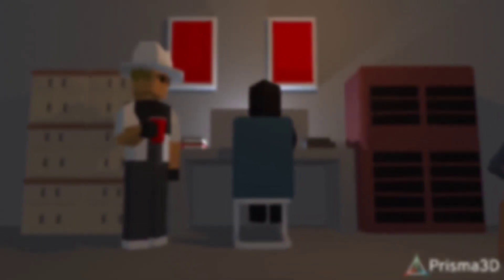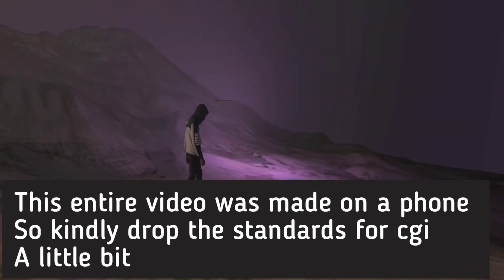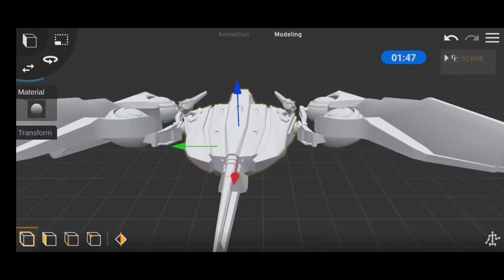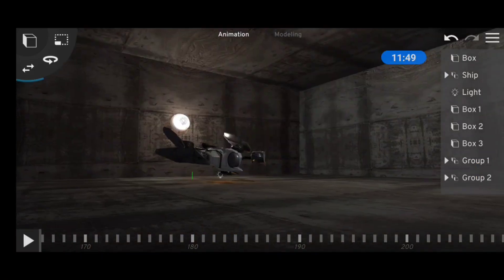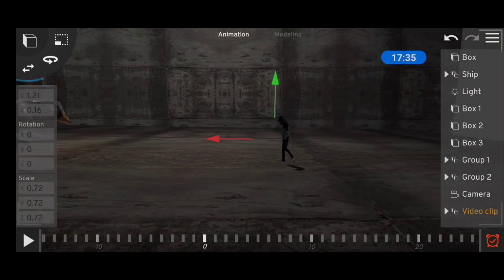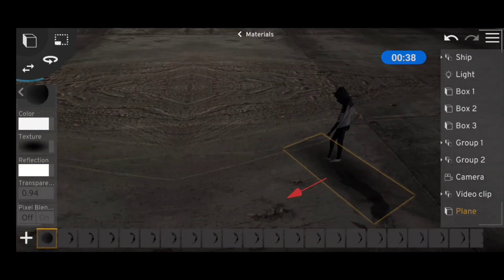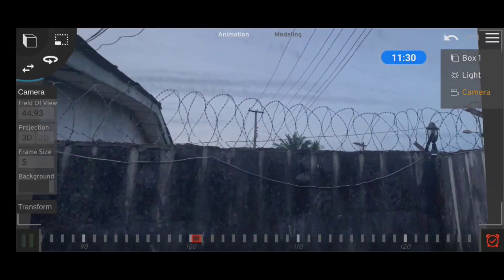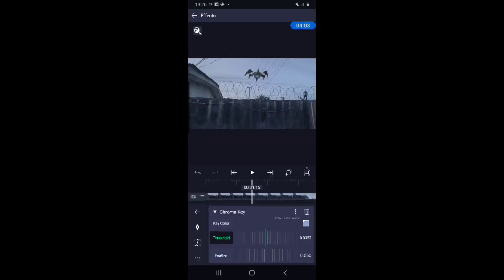Make CGI/VFX clips Using your Phone - Prisma 3D 2.0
How to do decent vfx/Cgi using only your phone
In this video I'll be show you how I made a CG shot using my phone and two mobile apps Alight motion and Prisma 3D
Sub count 7070
Target    7500

Mobile vfx
How to animate on mobile
Mobile animation apps
Cgi